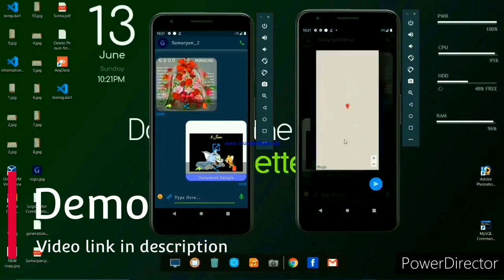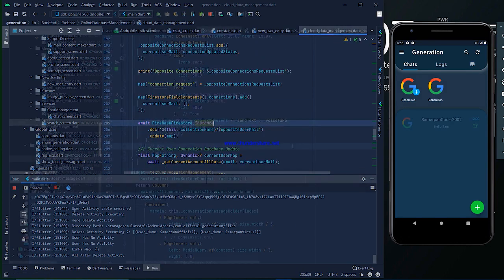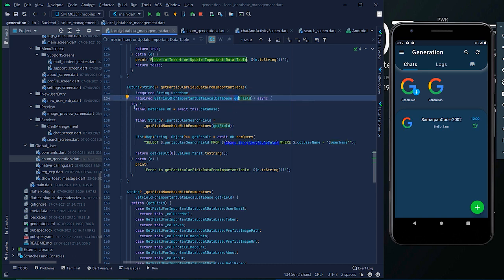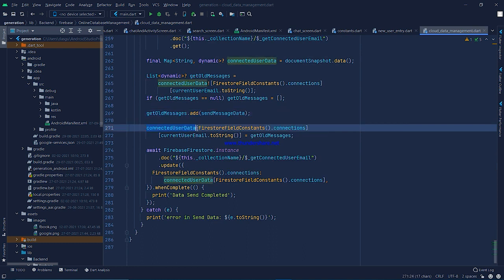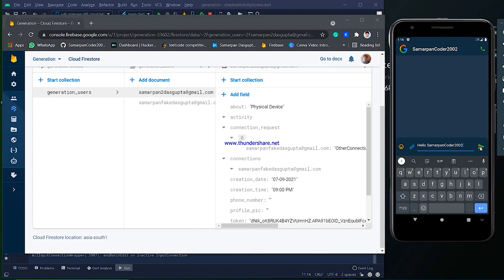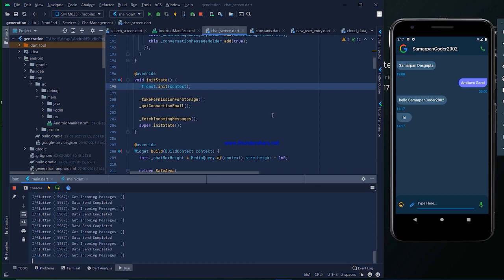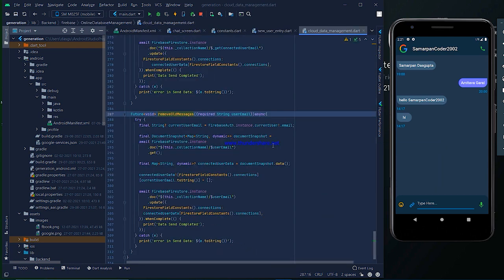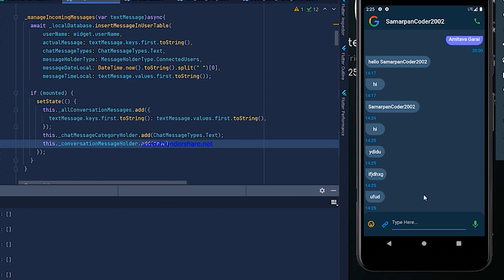Flutter Social Media Chat App Tutorial | Part 18 | Send And Receive Incoming Text Messages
Next Tutorial Will Cover: Auto Scrolling And Show Previous Conversation Messages When You Open A Chat

Videos Will Upload Friday at 6:00 PM and Sunday at 10:00 AM